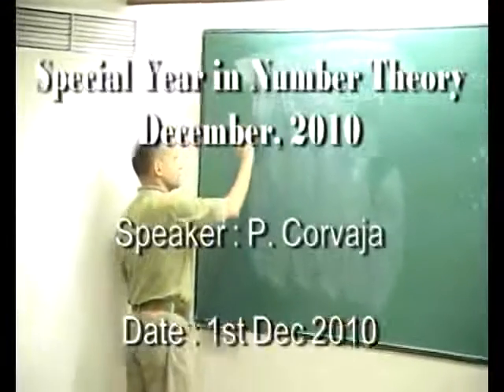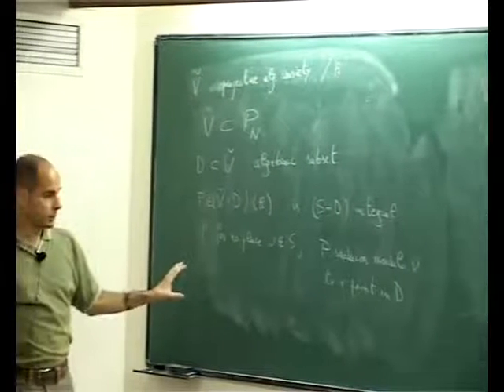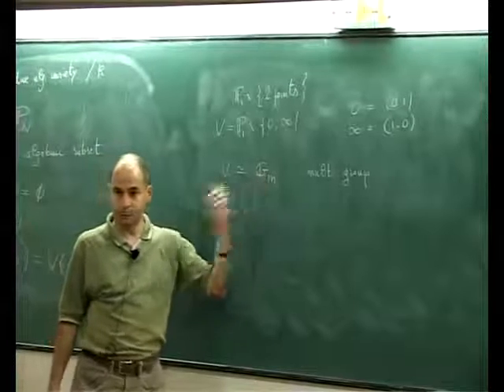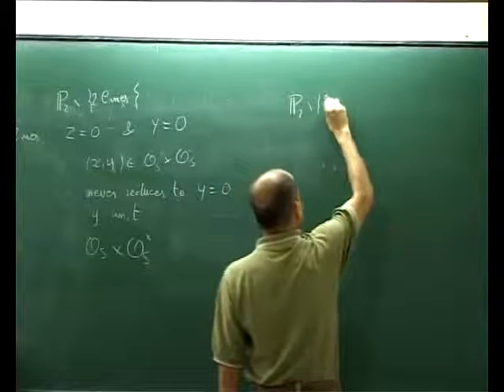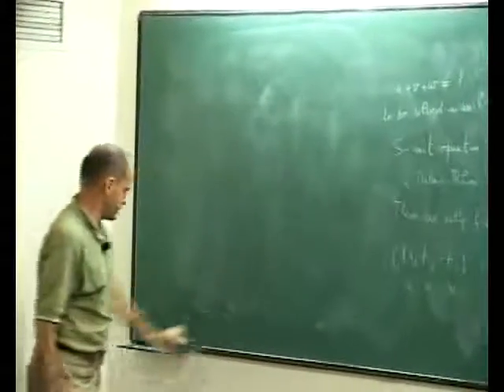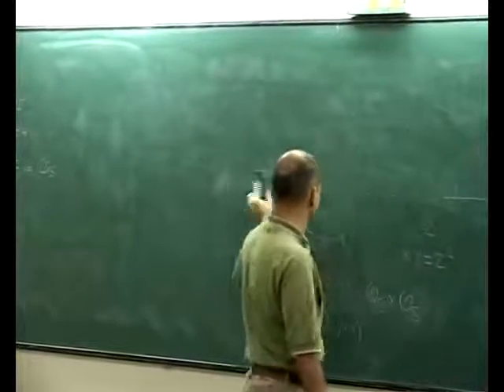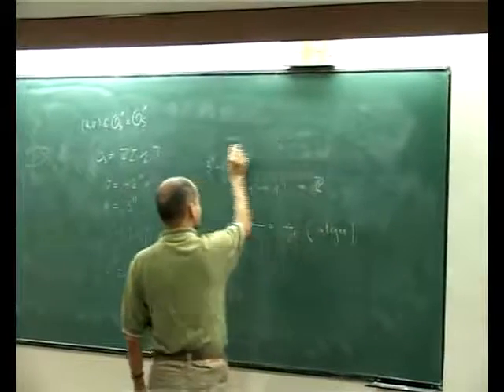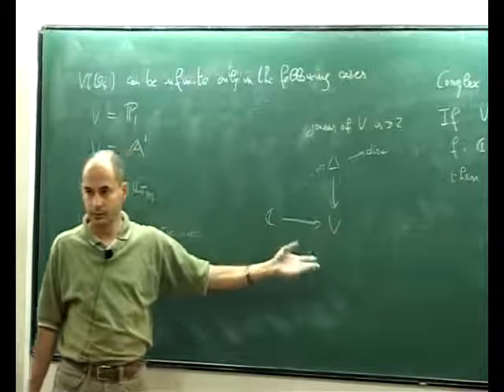CORV 01 12 10